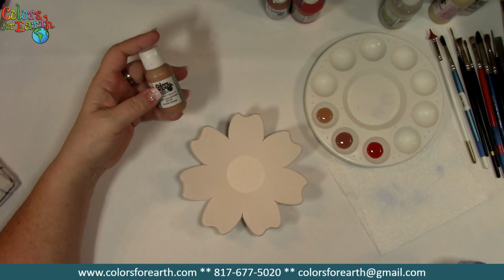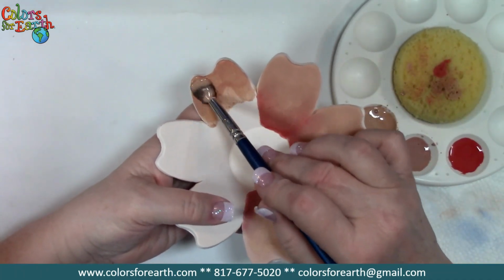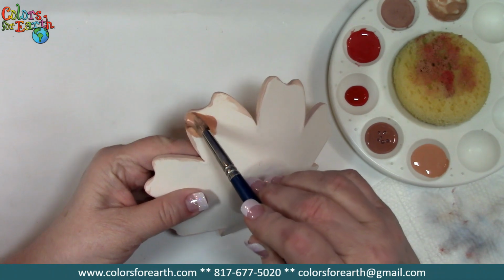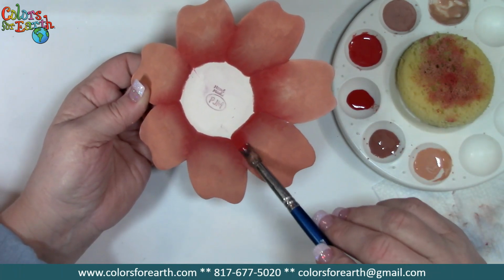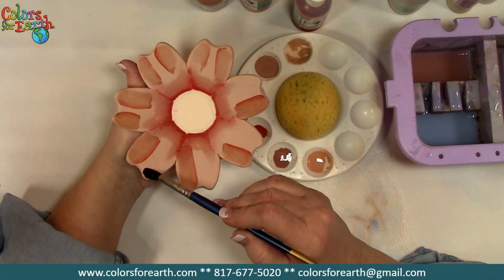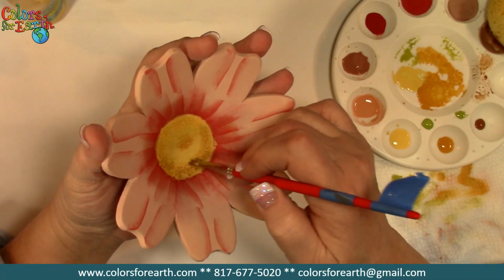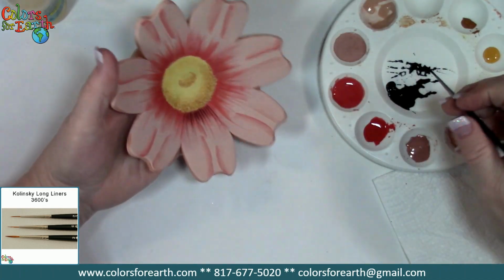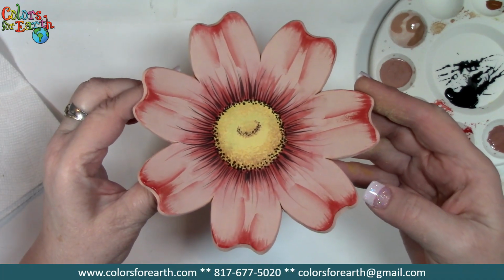Orange Flower - Ceramics